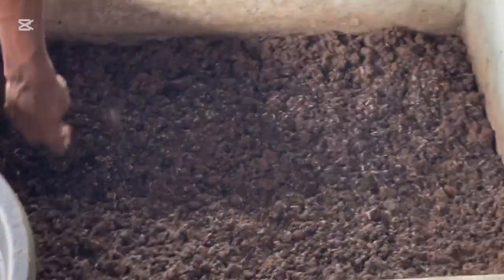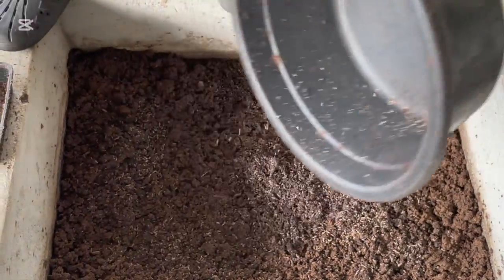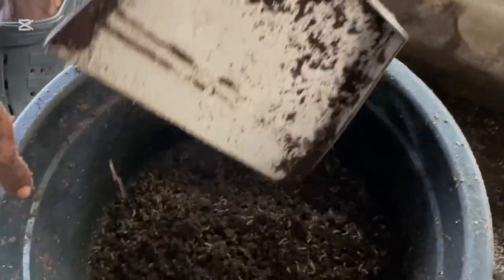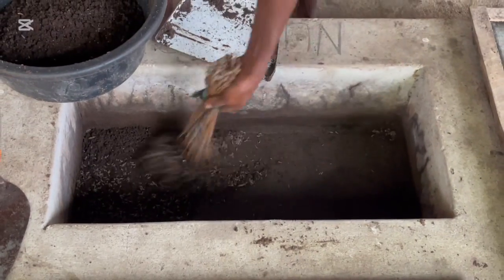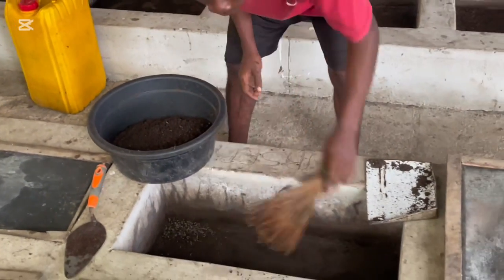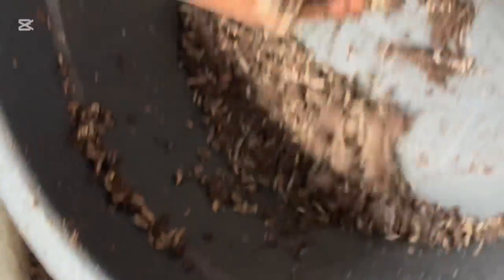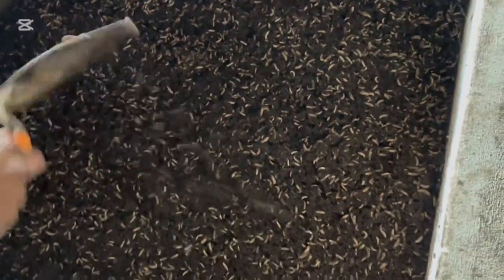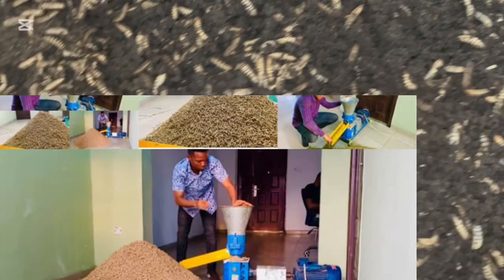How larvae(maggots) grow and how we feed them from baby stage to maturity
The Black Soldier Fly (_Hermetia illucens_) larvae growth involves several stages from egg to mature larva (prepupa). They're known for their use in organic waste management and as a protein-rich animal feed.

Growth Stages of BSF Larvae
1. *Egg Stage*: Female Black Soldier Flies lay eggs in suitable substrates like organic waste.
2. *Neonate Larvae*: Upon hatching, tiny larvae (neonates) emerge. They're very small and start feeding.
3. *Larval Development*: Larvae go through several instars (stages) as they grow by molting. They consume organic matter like food waste, manure, or decaying plant material.
4. *Growth Factors*: Temperature, moisture, and food availability affect growth rates. Optimal conditions promote rapid development.
5. *Prepupal Stage*: Mature larvae stop feeding, become prepupae, and often migrate to drier areas. They're often harvested at this stage for use in animal feed due to high protein content.
6. *Pupation*: Prepupae transform into pupae.
7. *Adult Emergence*: Adults emerge from pupae, completing the lifecycle.